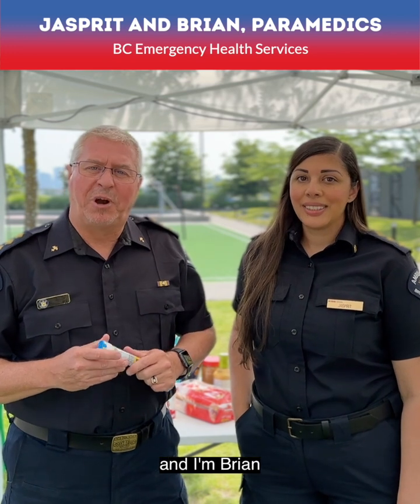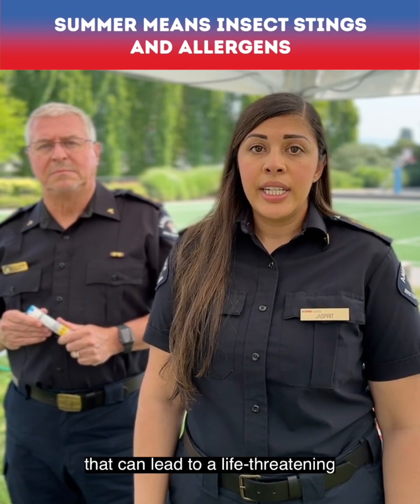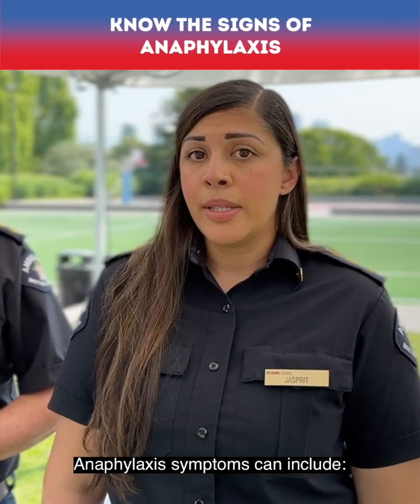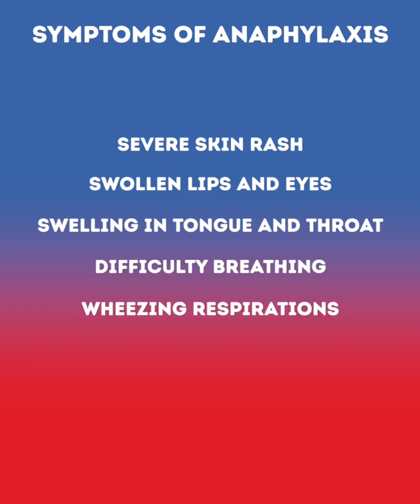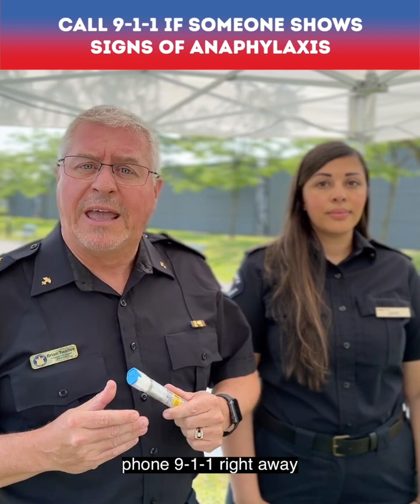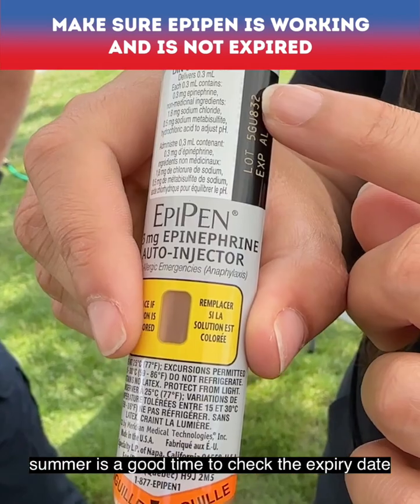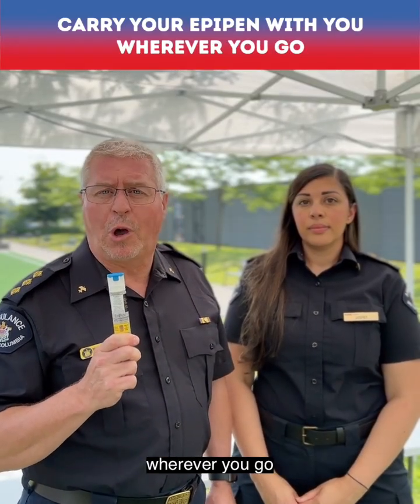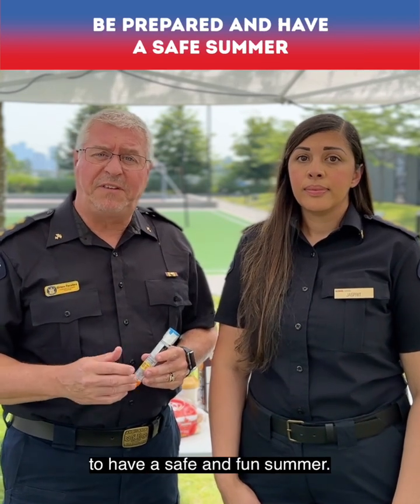How to recognize anaphylaxis and use an Epi-Pen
Brian and Jasprit offer tips on how to recognize the signs of anaphylaxis and use an Epi-Pen to help someone who's experiencing a serious allergic reaction.